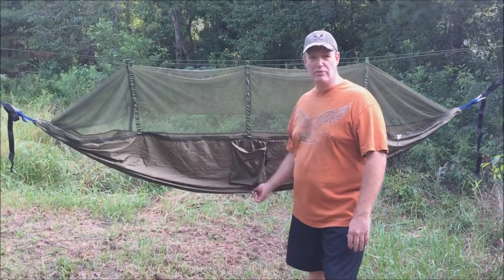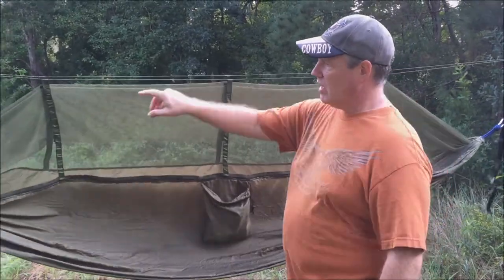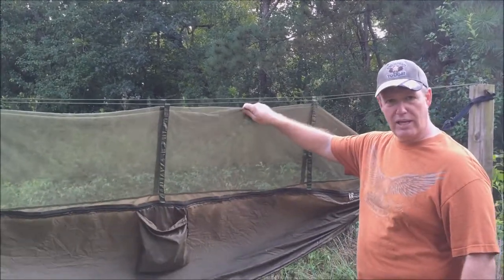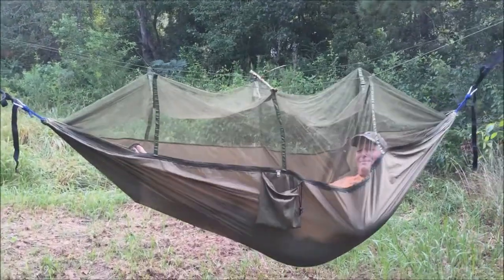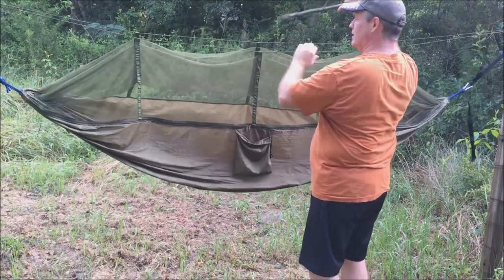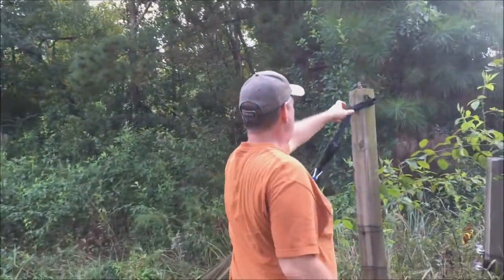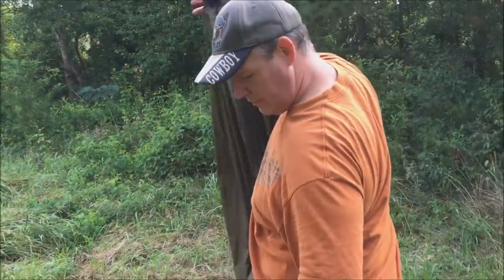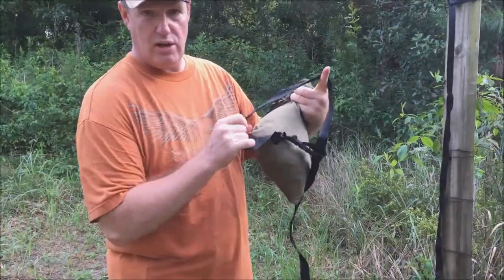Rusee camping hammock with mosquito net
The Mr. is really excited about this hammock! He tested it here at home but is looking forward to taking it out camping or hunting. It easily holds his weight (about 220 pounds) and keeps him comfortable and shielded from mosquitoes or any other pesky insects.